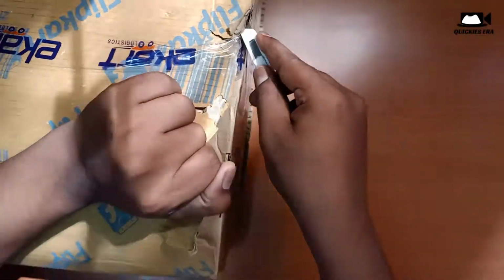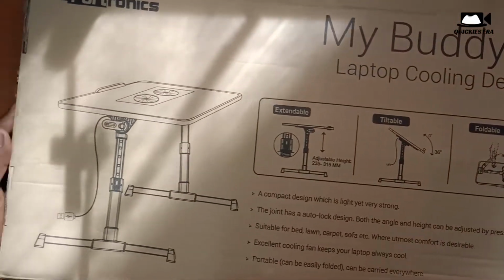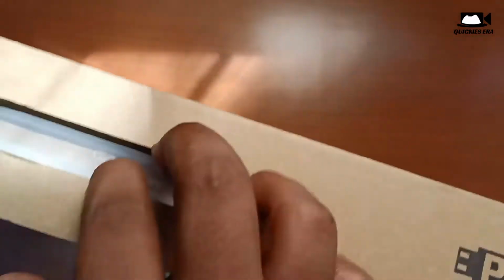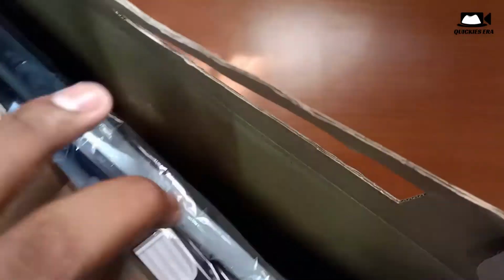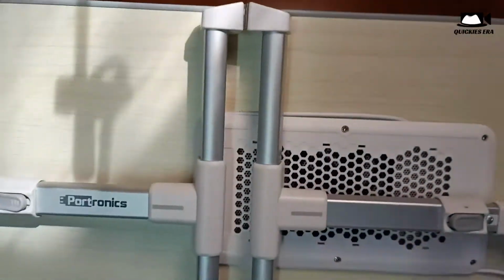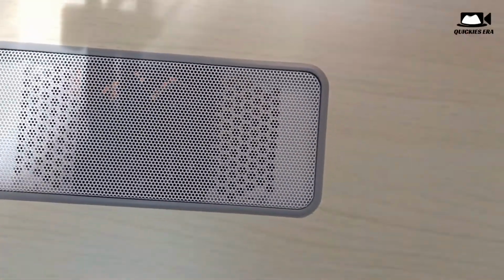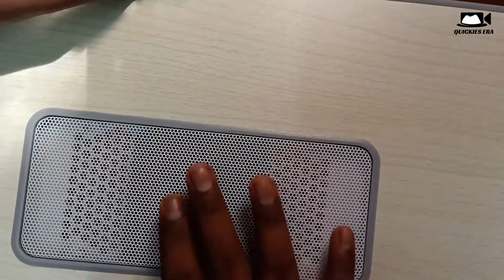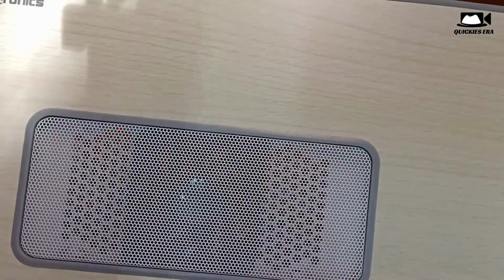BEST PORTABLE TABLE FOR LAPTOPS|COOLING TABLE|PORTRONICS